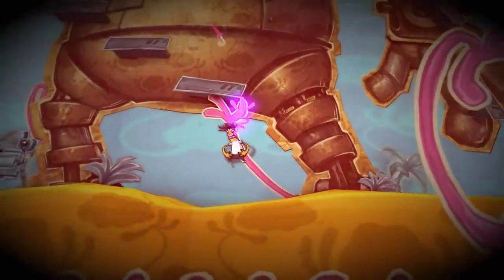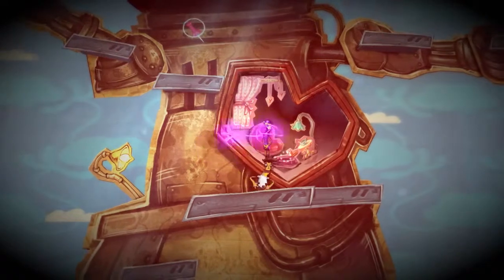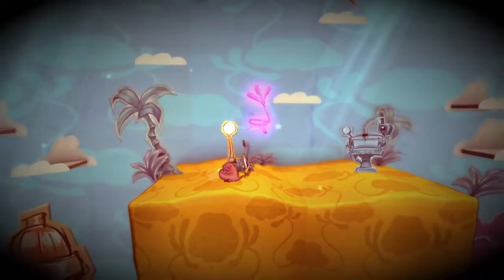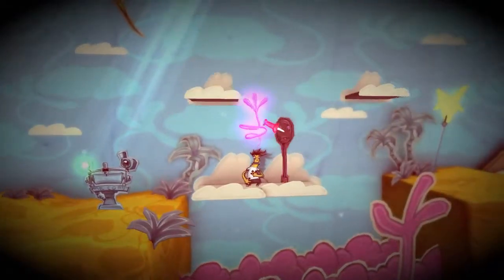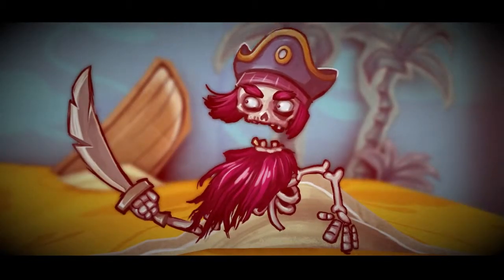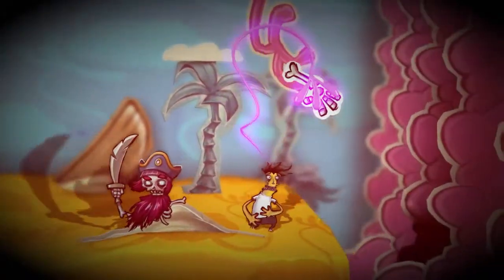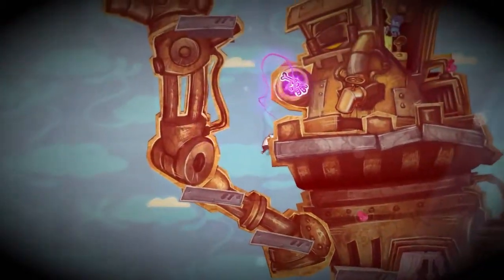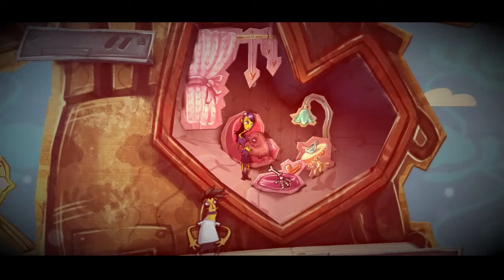Stick it to the Man review PS4 Gameplay and Commentary